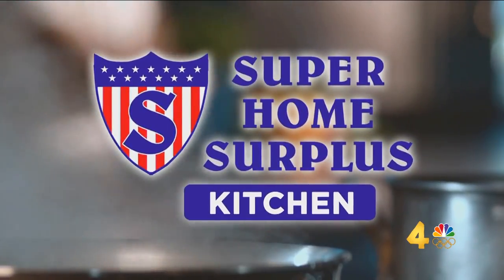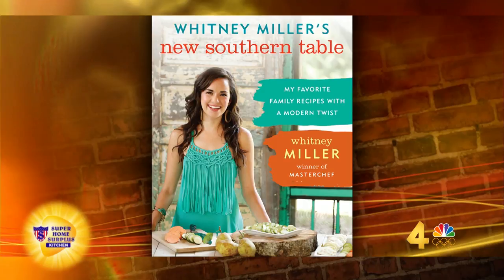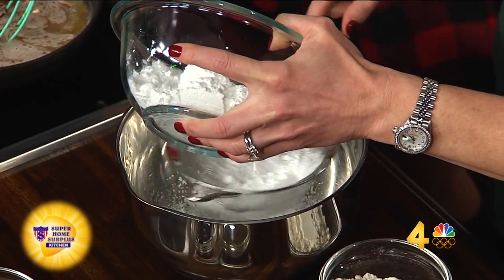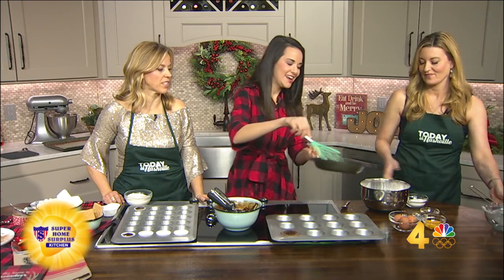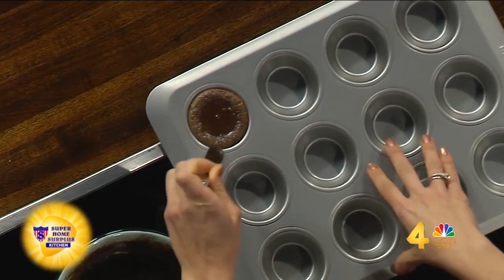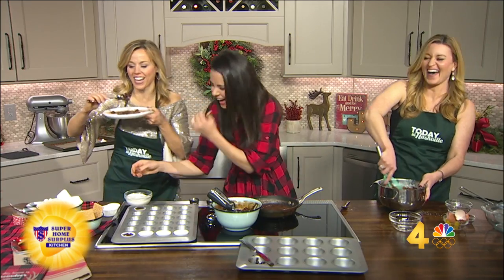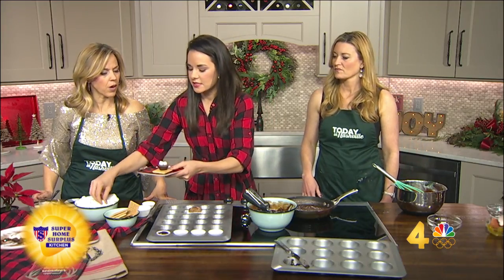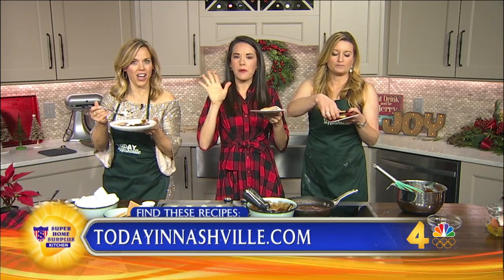Molten Lava Cake with Whitney Miller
Whitney Miller makes Molten Lava Cake and Molten Lava Cake S'mores during Today in Nashville airing weekdays at 11am on WSMV-TV and streaming live at todayinnashville.com